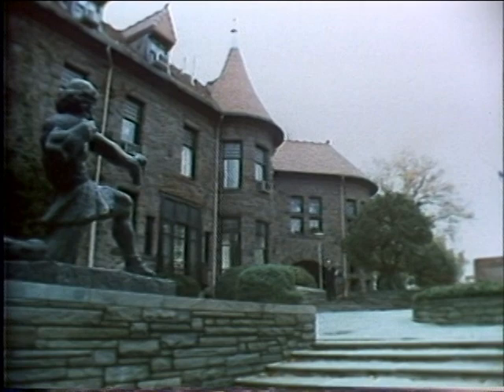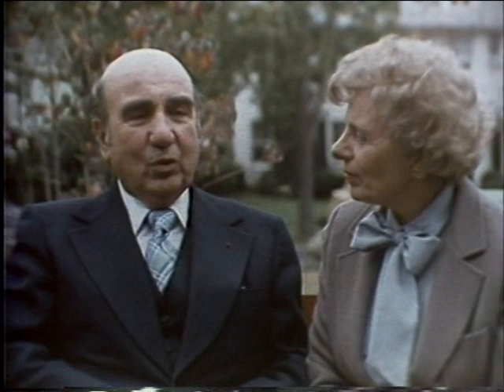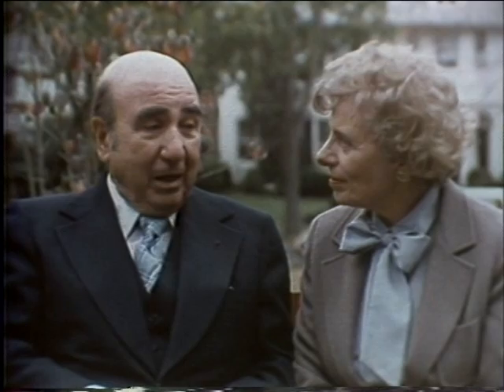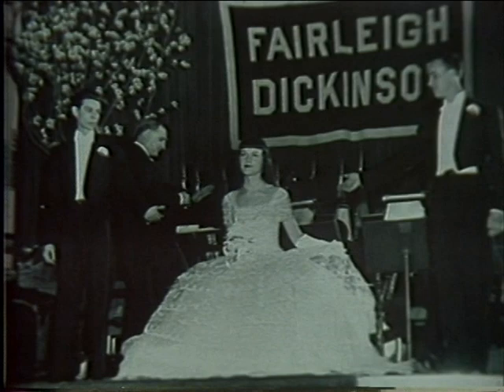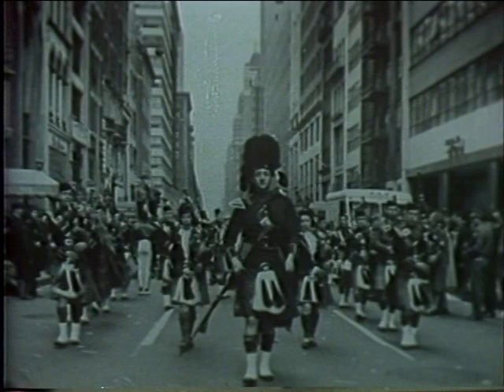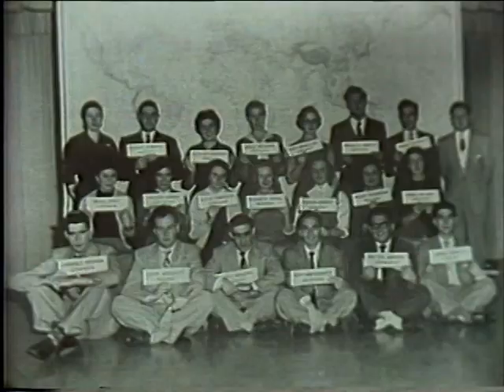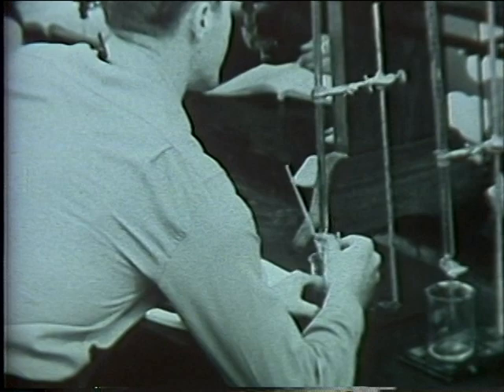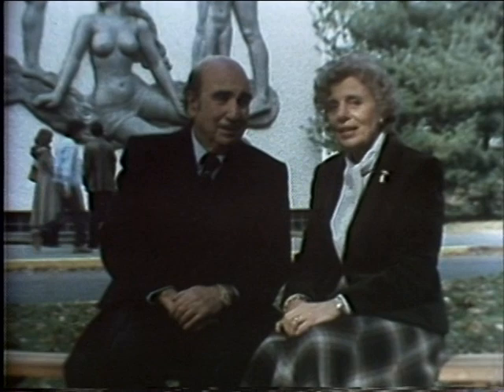I Dreamed a College (Part 2 of 2)